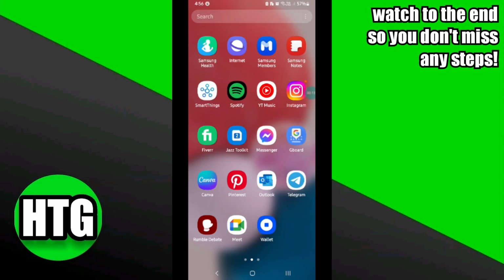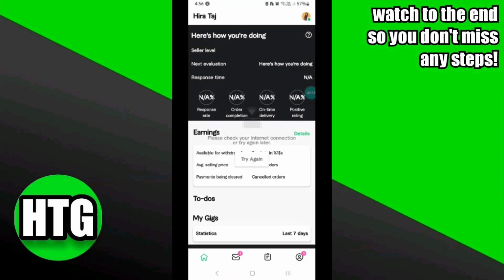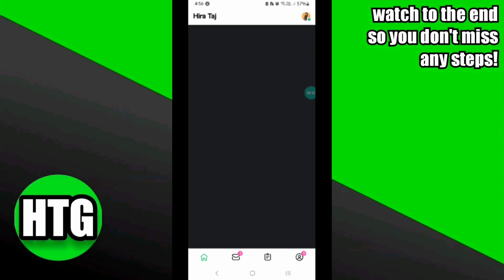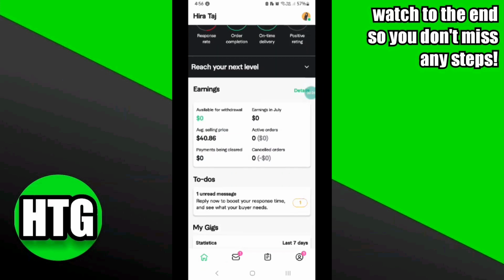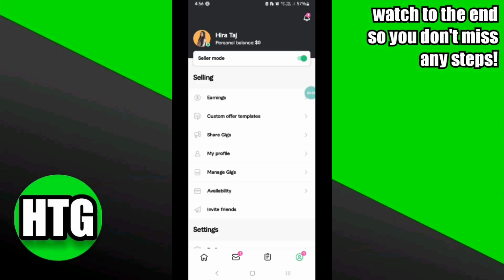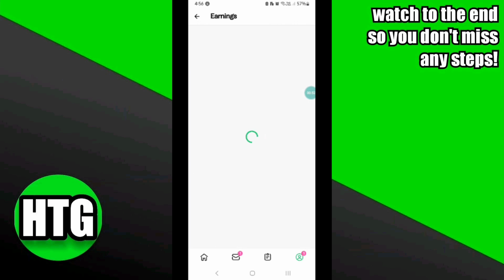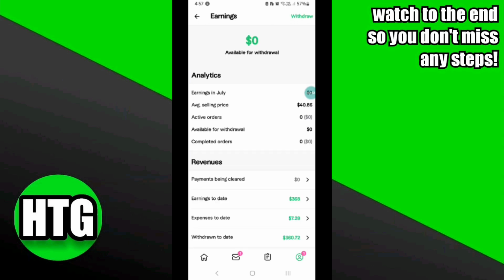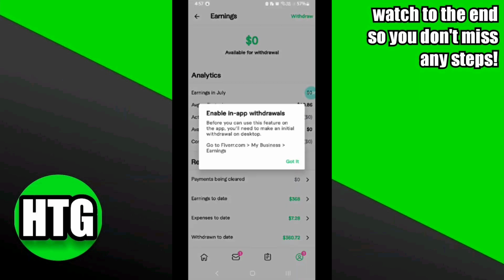WITHDRAW MONEY FROM FIVERR (QUICK & EASY)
Are you a freelancer, content creator, or entrepreneur who's been using Fiverr to showcase your skills and earn money online? If so, you've come to the right place! In this comprehensive guide, we'll walk you through the step-by-step process of withdrawing money from Fiverr, ensuring you get your hard-earned cash hassle-free.

0:00 INTRO
0:07 TUTORIAL